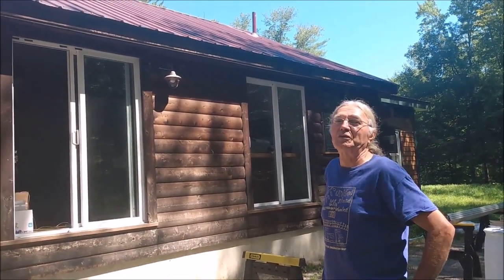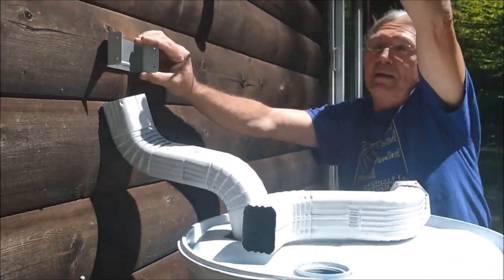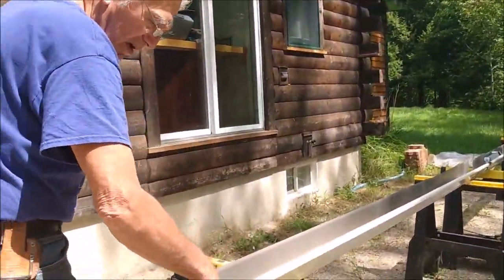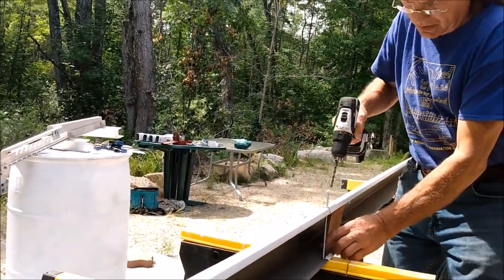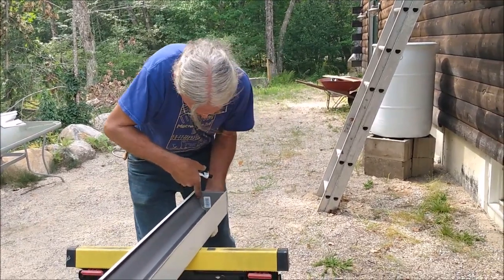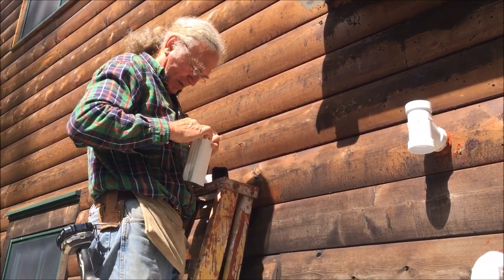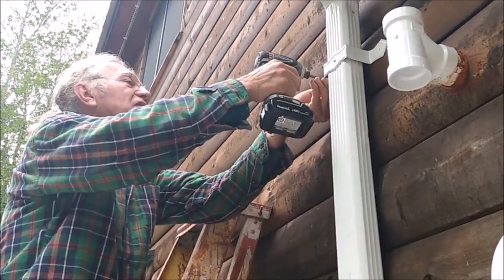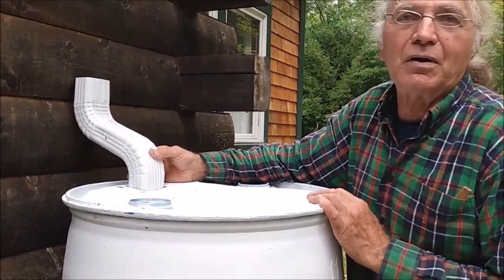Rain Barrel DIY installation tutorial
This is an in-depth step by step Do-It-Yourself Rain Barrel installation tutorial with GMCG volunteer Tim Otterbach.

Environmental benefits of rain barrels help to:
Save Money.
Reduce your water bill.
Reduce Runoff Pollution & Erosion.
Promote Plant & Soil Health.
Conserve Water.

Learn more about Green Mountain Conservation Group's work to promote Best Management Practices